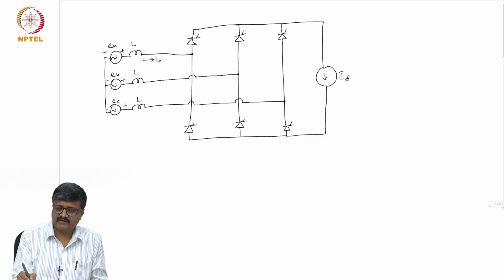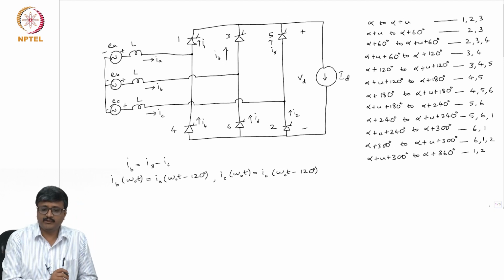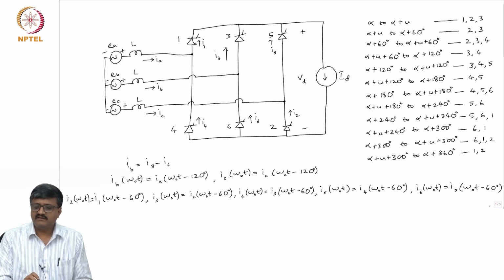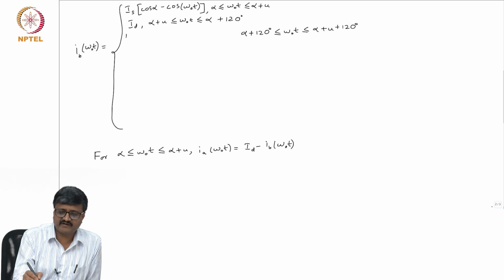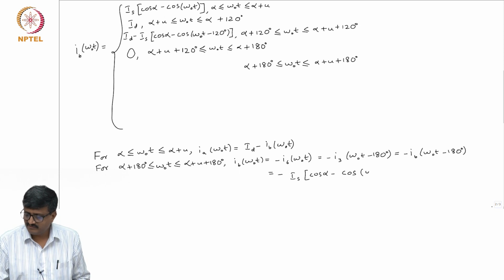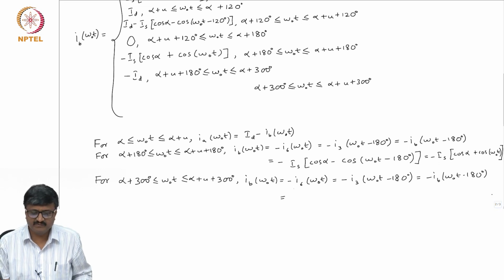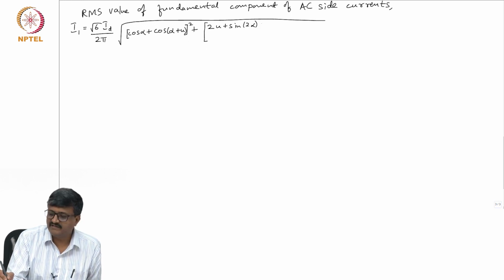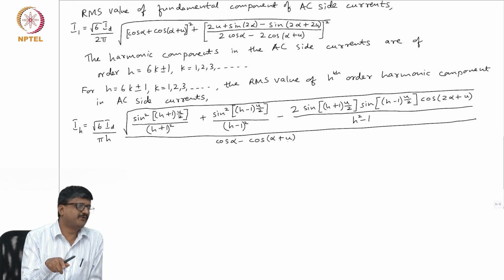Lecture 25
2 and 3 valve conduction mode of 6 pulse LCC: DC side voltage harmonics